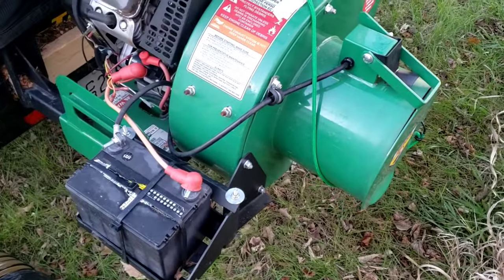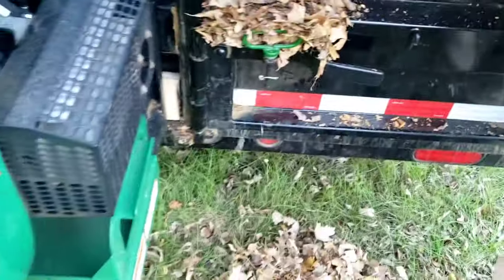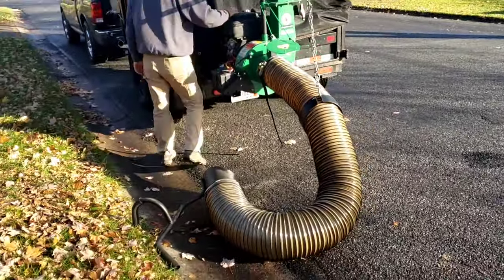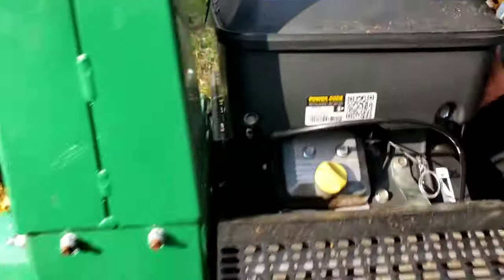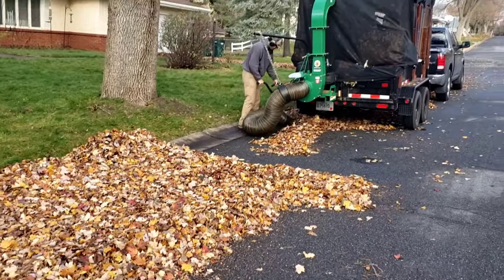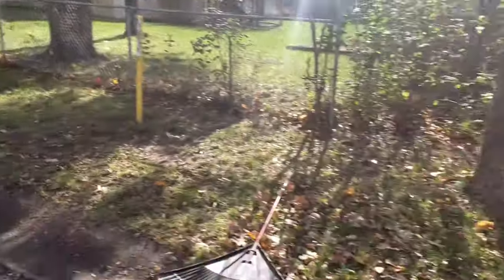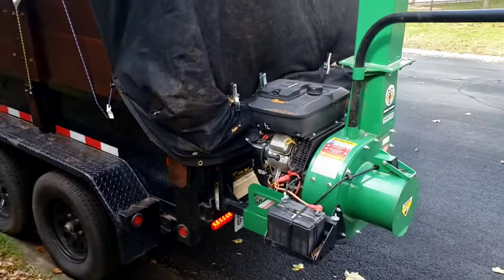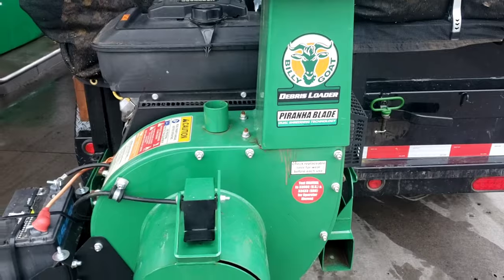BILLY GOAT Debris Vaccum Loader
In this Video.. I'll be reviewing the Billy Goat Debris Vaccum Loader.

Model
-Weight 280lbs
-Length 31"
-Wideth 27"
-Height 48"
-Hose Dimensions 10 x 10 Clear Urethane

    **Keep The Camera's Rolling**